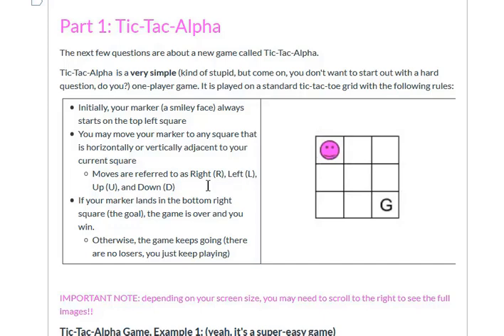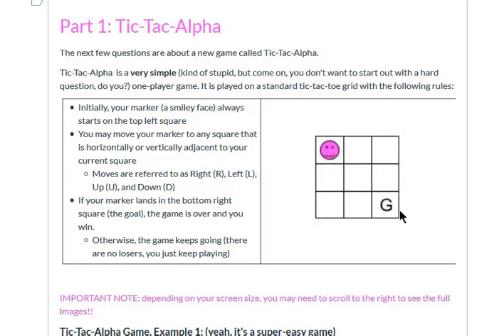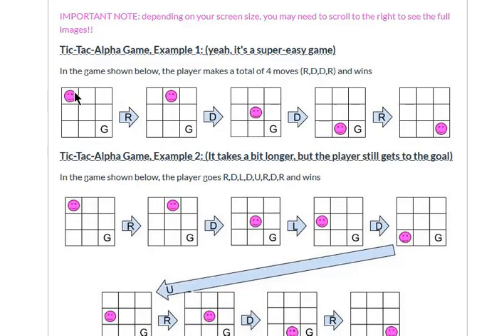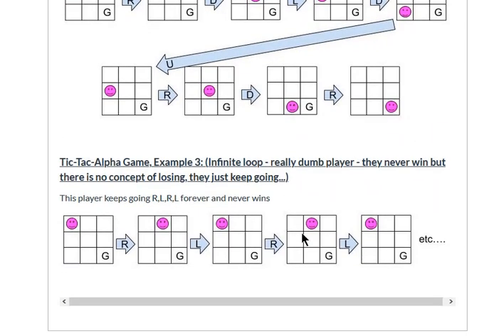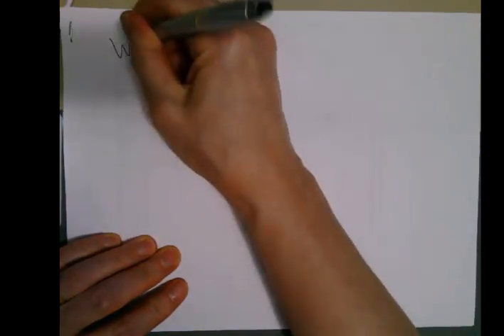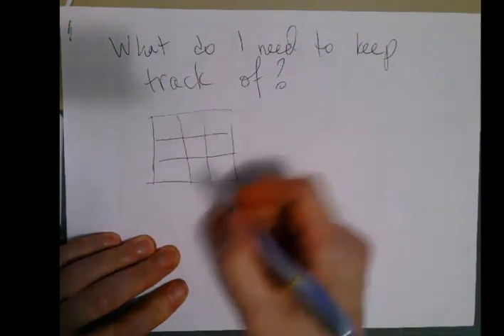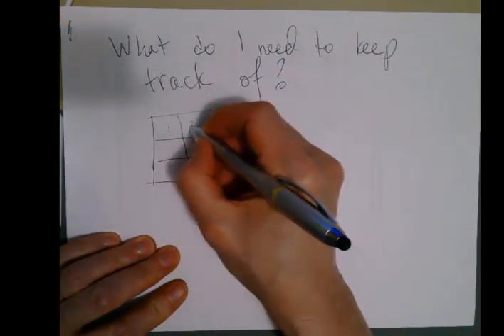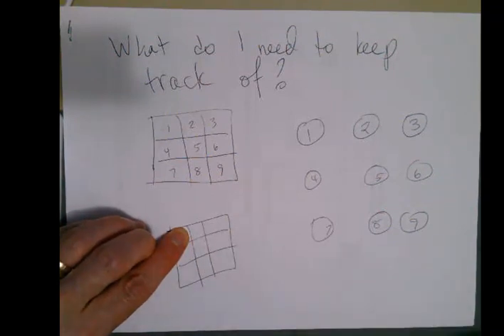Tic Tac Alpha Solution Updated 2023 09 10